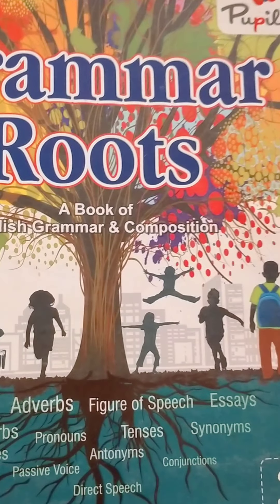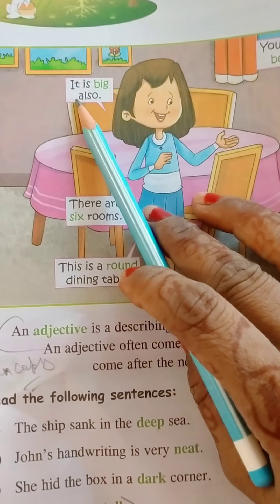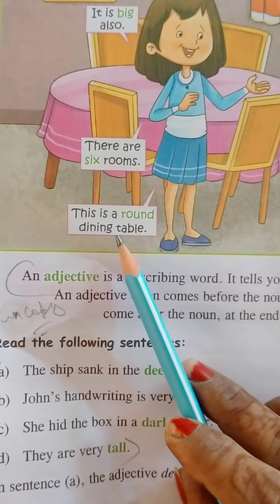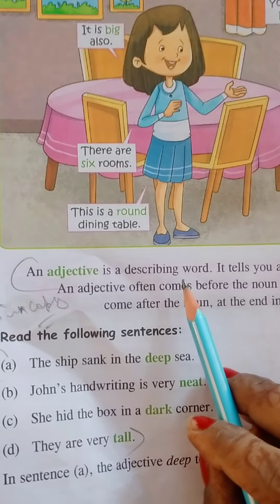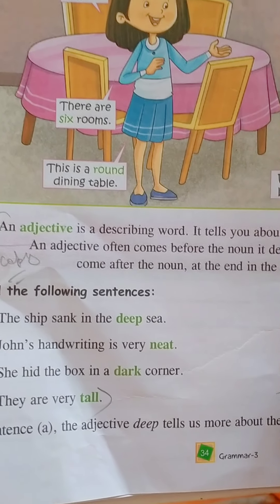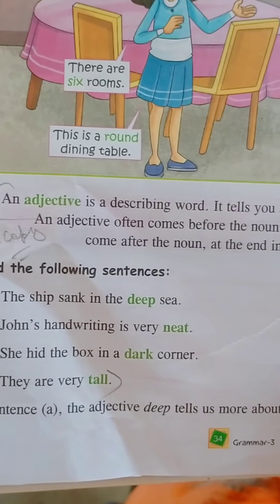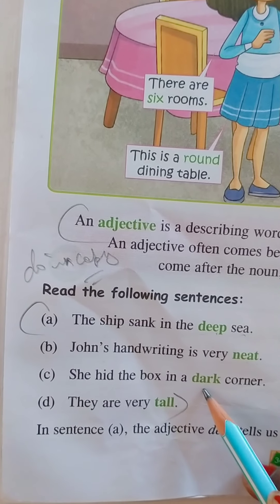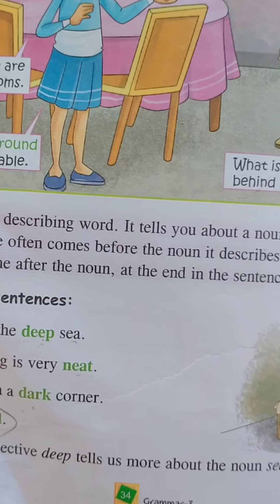Drone International School Class - 3, English (gr), Ch - 6 (Adjectives), Pg.- 34, Part - 1